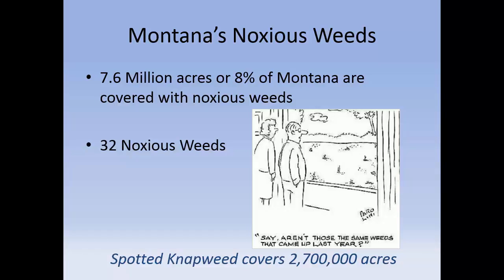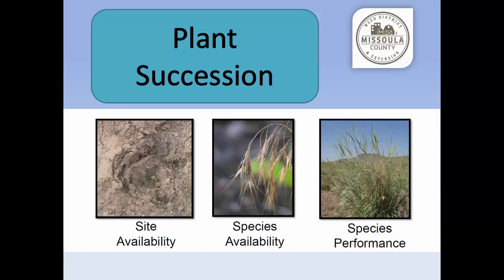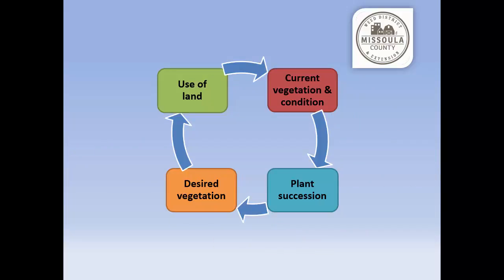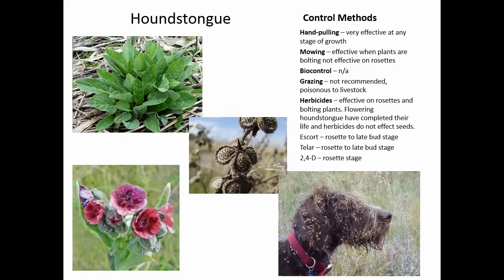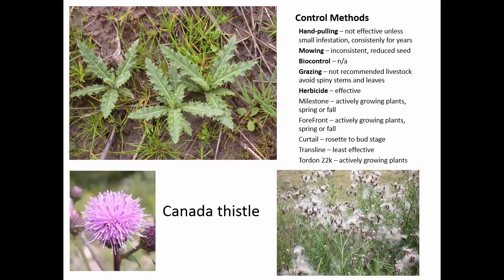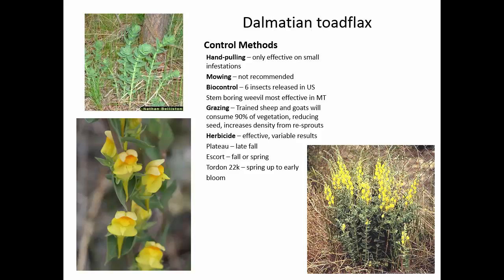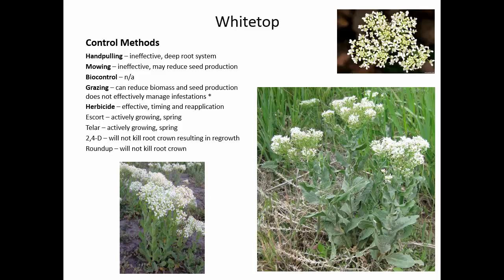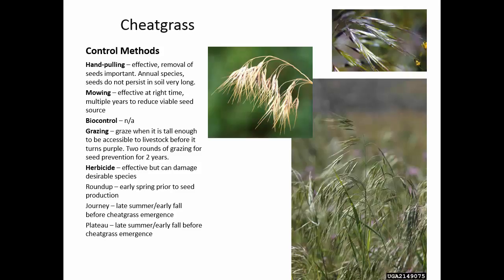Noxious Weed Control in Forests - session 2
Produced by Montana State University Extension Forestry